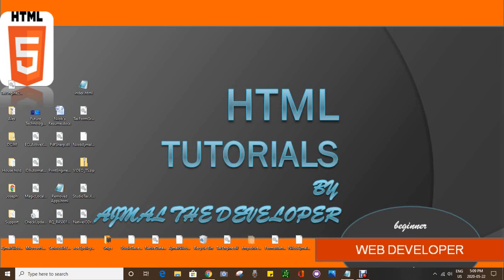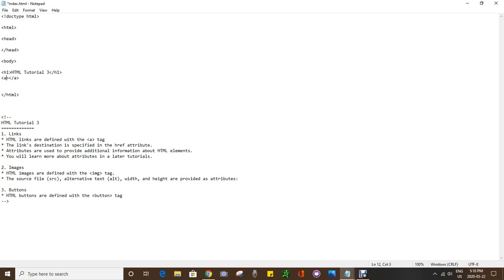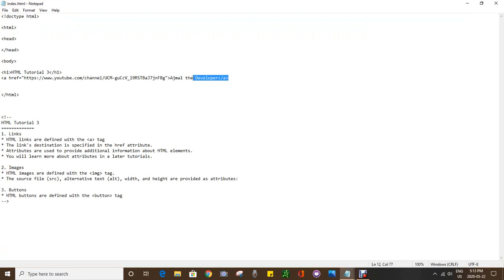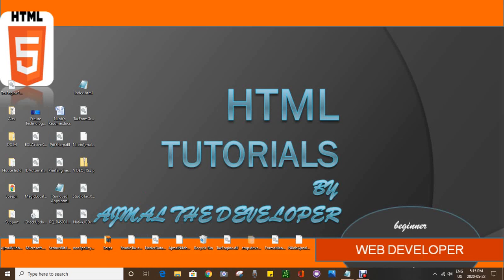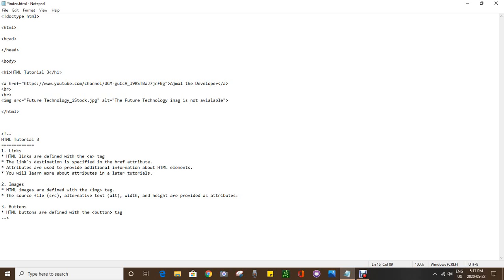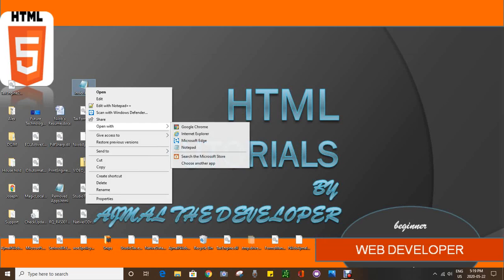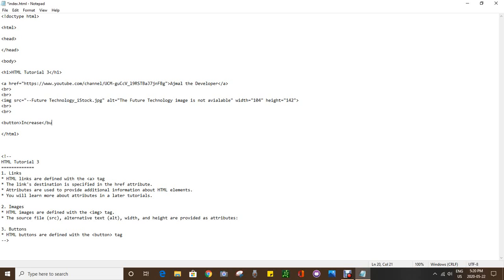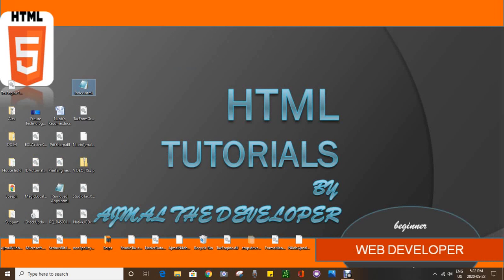HTML Tutorials for Absolute Beginners - 03 - Links, Images & Buttons.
In this tutorial we are learning how to add Links, Images & Buttons to our web page. As well as the related attributes.